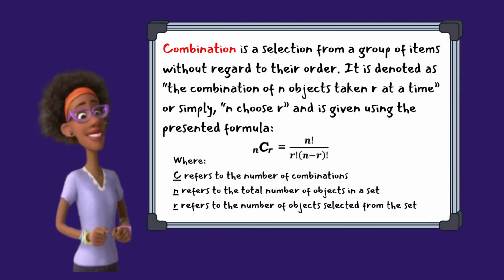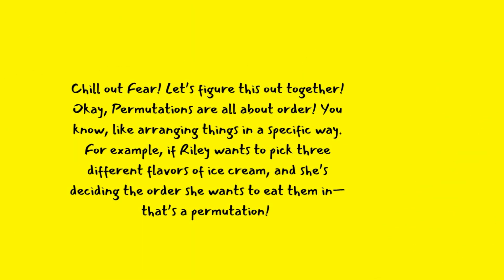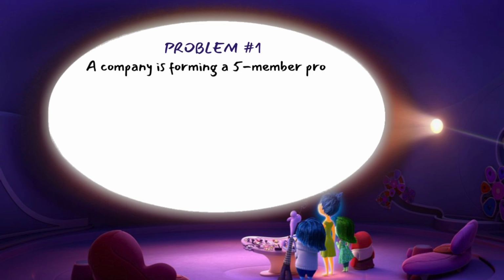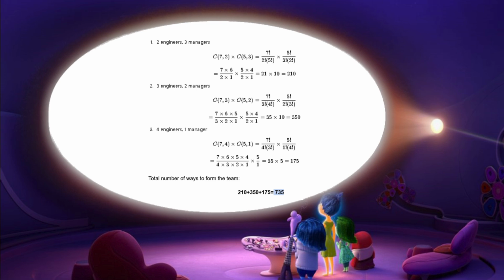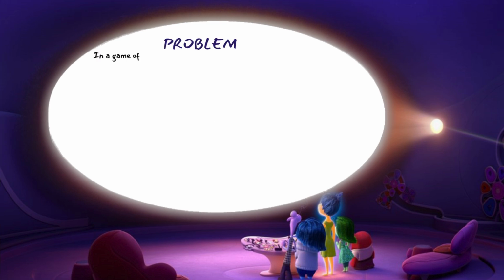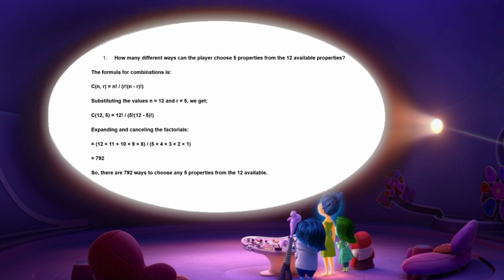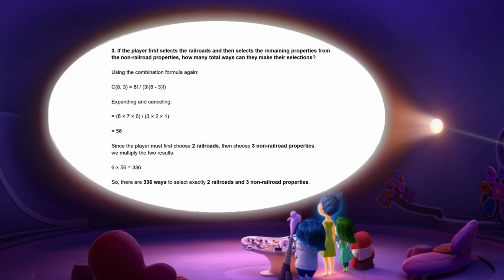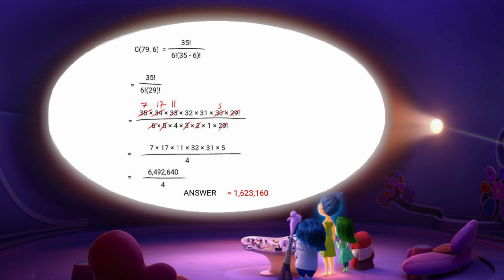Inside Out | Group 2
Group 2 | Combinations
Leader:
Members: